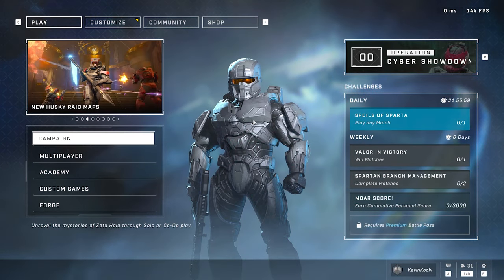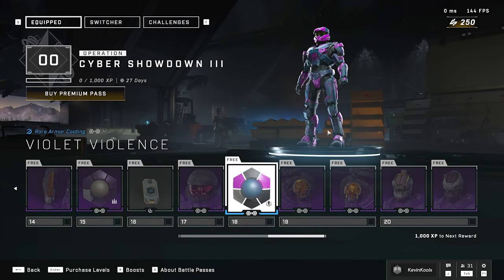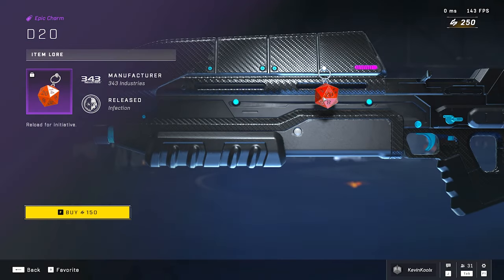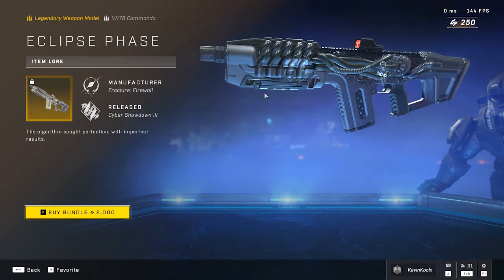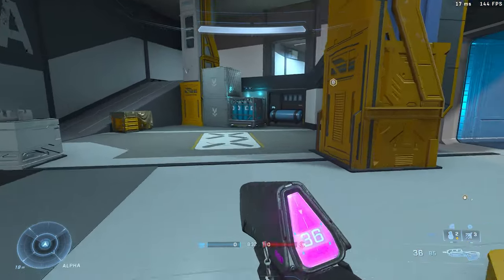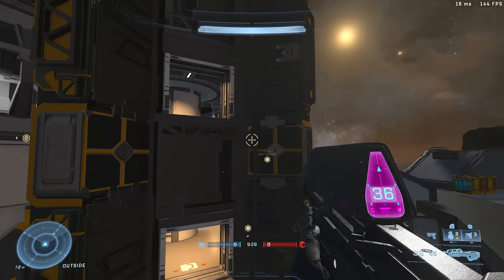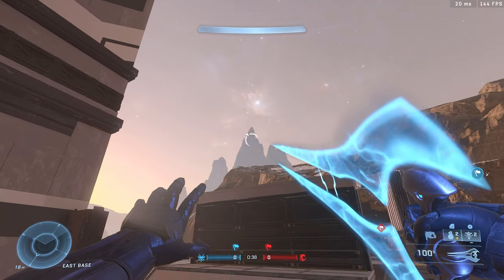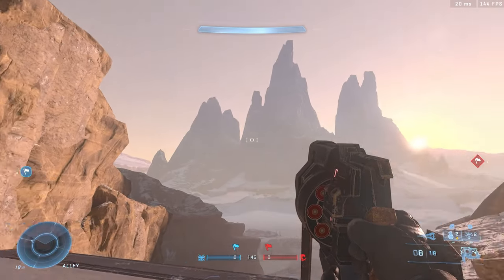What to Expect When Playing Halo Infinite Now!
Timestamps
Cyber Showdown 3 Update - 0:00
Halo Infinite Shop Update - 2:32
Halo Infinite Elevation New Map - 4:02
Husky Raid New Maps - 7:51